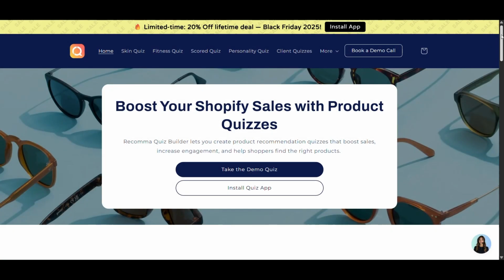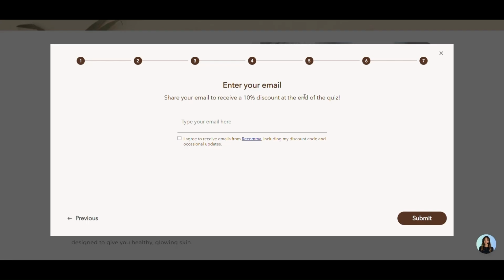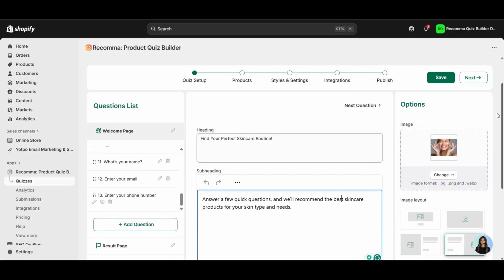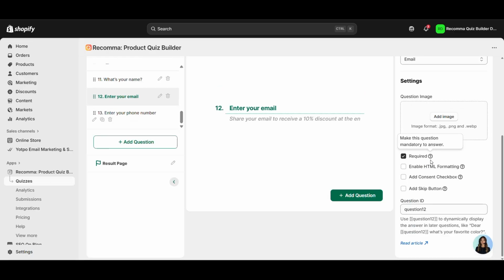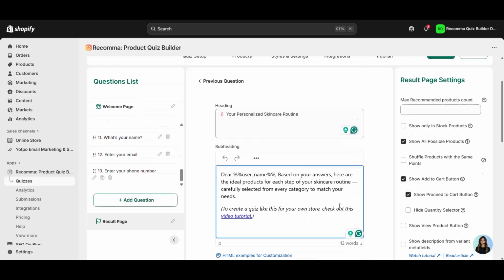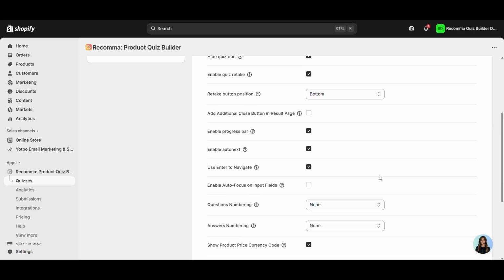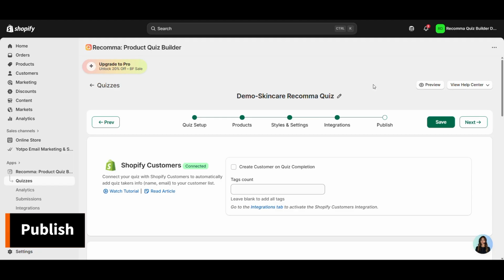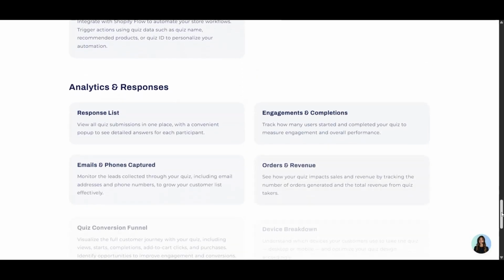Grow Your Shopify Store Email List with Personalized Quizzes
Looking to grow your Shopify store email list? In this video, we show you how to collect emails using interactive product quizzes.

Quizzes are a fun and engaging way to capture leads and increase subscribers automatically — no boring forms required!

What you’ll learn in this video:
- How to create a Shopify quiz that collects emails
- Step-by-step setup for your email capture quiz
- Tips to boost email signups and grow your Shopify store audience

✅ Perfect for Shopify store owners who want to increase email subscribers and boost sales.